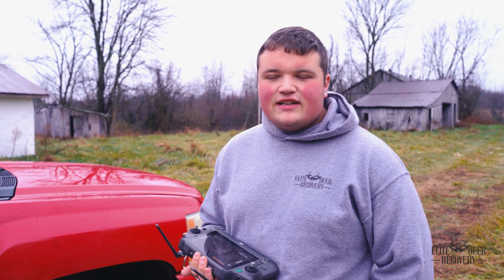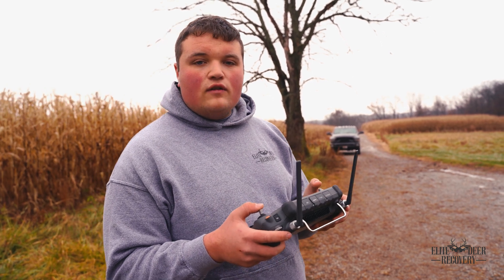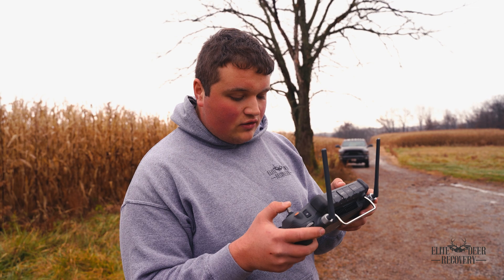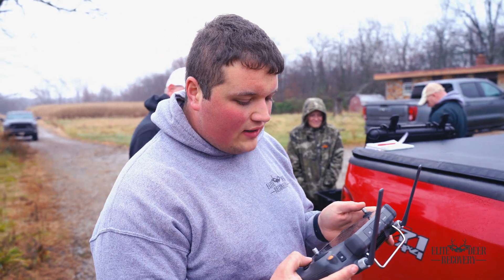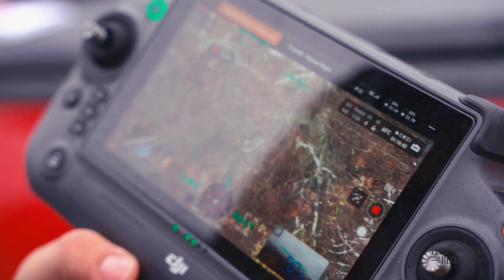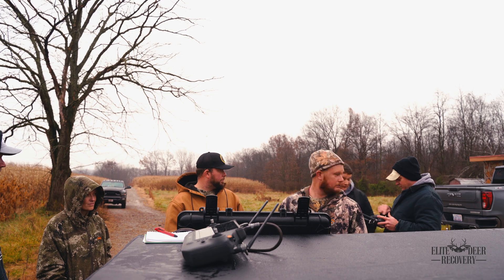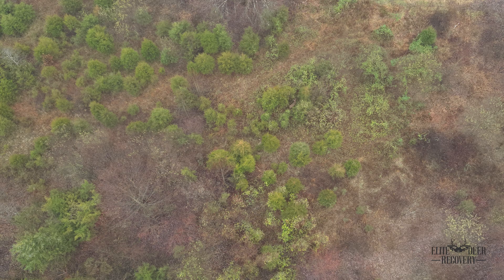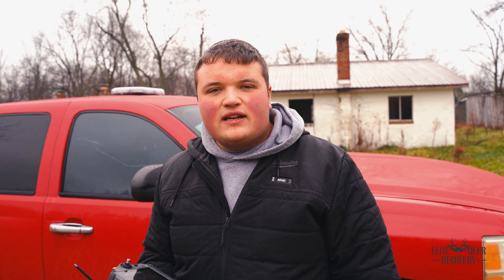Drone-Assisted Herd Analysis on 200 Acres in Southern Ohio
Deploying our drones for a comprehensive herd analysis over 300 acres, the client recognized potential discrepancies in the numbers, yet the true extent remained elusive until our investigation. Our drone-based analysis revealed 8 bucks and over 25 does on their property. Equipped with this valuable information, the client can now establish a robust herd management plan, ensuring the long-term success of their property. If you're considering a similar analysis for your property, don't hesitate to contact Elite Deer Recovery.

Videography/Photography: Ryland Donley